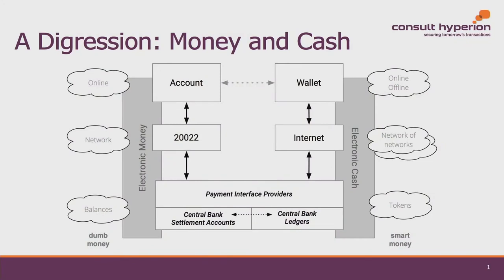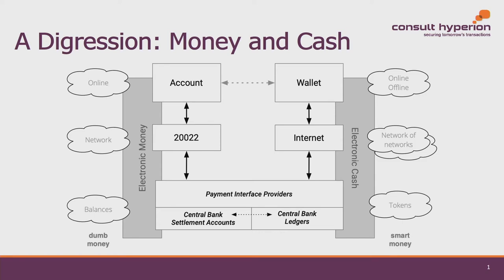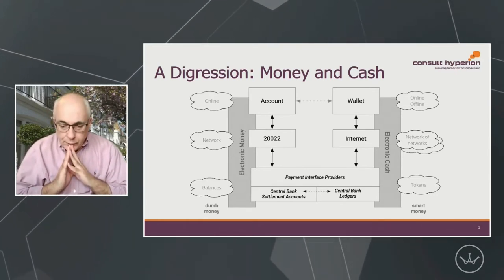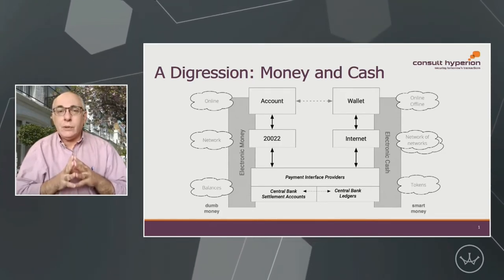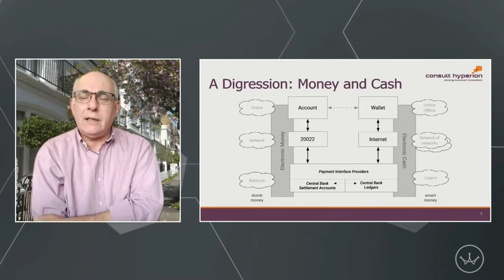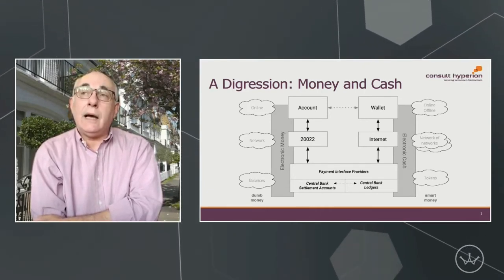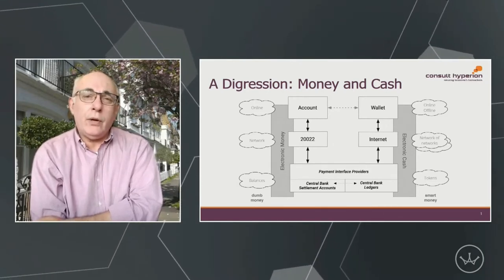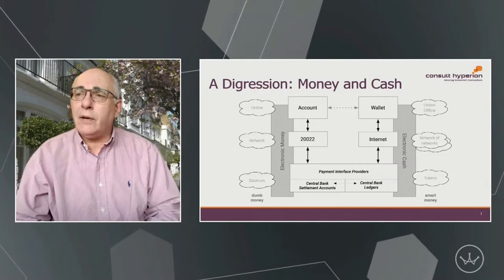The digitization of cash - David Birch - Consult Hyperion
In this keynote from the Payments Canada SUMMIT, Dave Birch, Consult Hyperion's Director of Innovation provides an overview of the difference between electronic money and electronic cash, and three options for the future of CBDC: cloud, chips and chains.

ABOUT THE 2021 PAYMENTS CANADA SUMMIT
The SUMMIT is Canada’s premier payments conference. Canada is undergoing a massive transformation in its payments ecosystem. The SUMMIT is the ideal meeting point for the payments community to exchange ideas on the future-state of the payments industry. Canada has a leading role to play in evolving the global payments ecosystem, and The SUMMIT is the place where we will see this transformation in action and the impact it will have on us as a nation, as an industry, and as individuals.